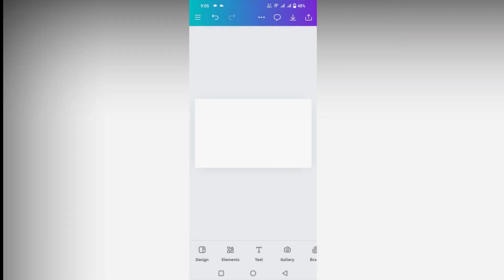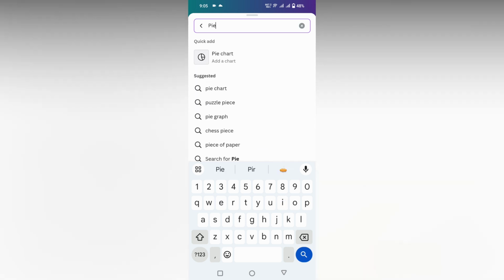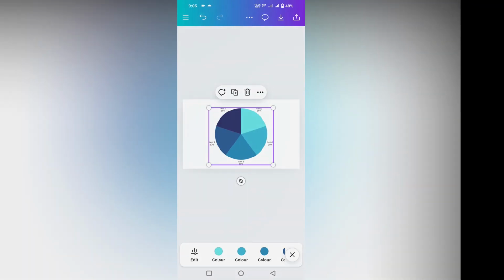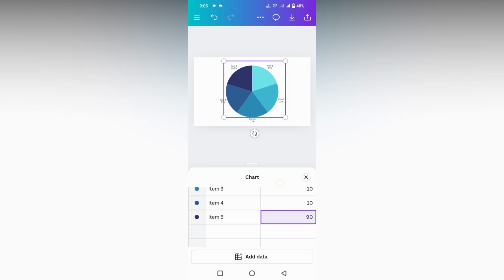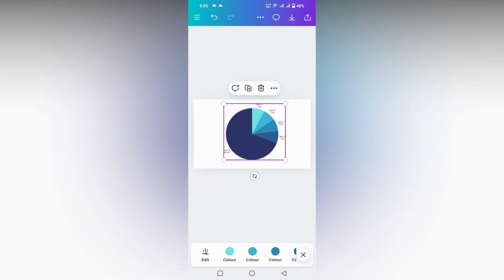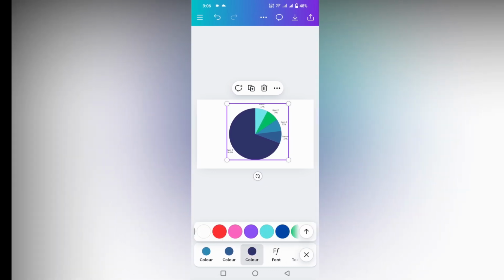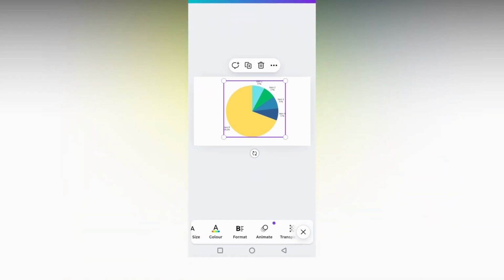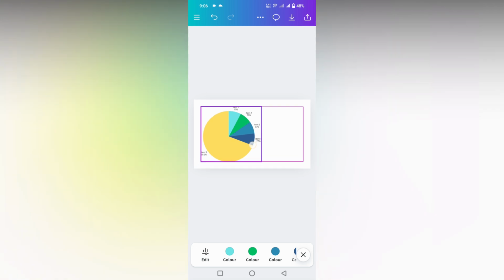Create Pie Chart in 1 Minutes with Canva Mobile!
How to insert pie chart in canva mobile | insert pie chart in canva mobile